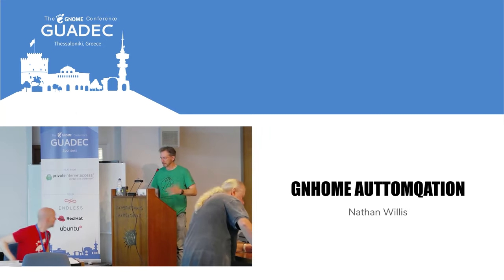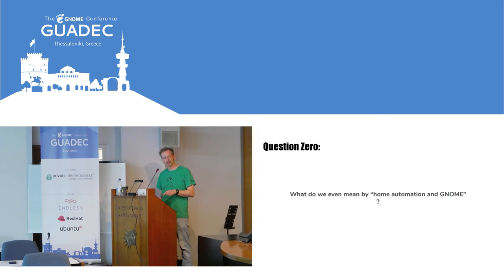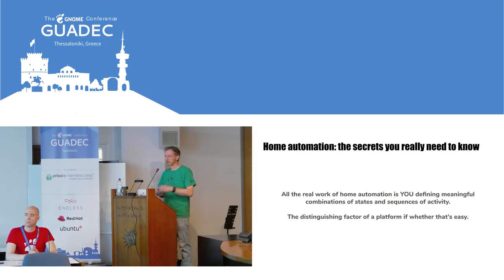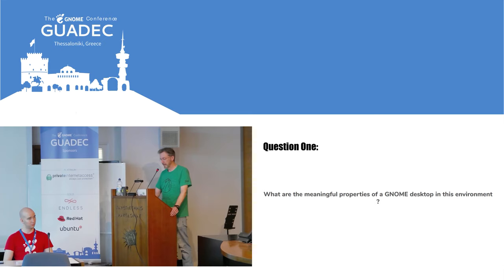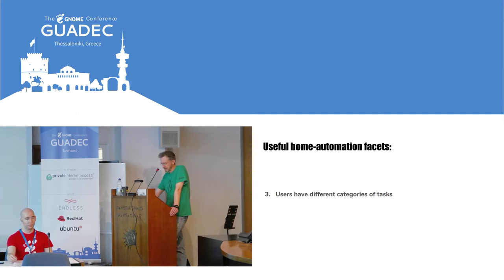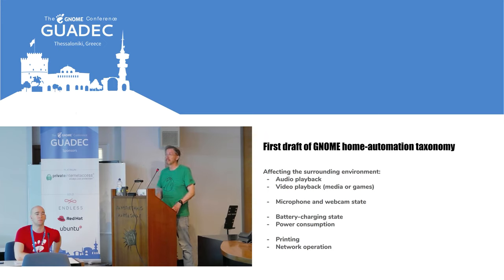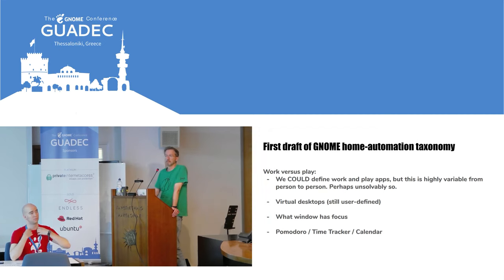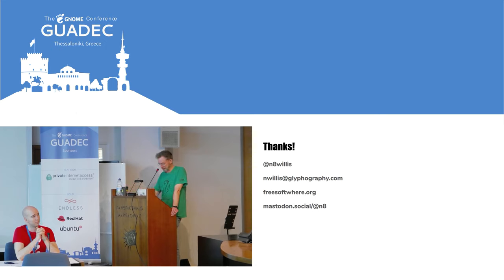GUADEC 2019 - Nathan Willis - GNHOME AUTTOMQATION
Home-automation enthusiasts have a lot of free-software options — at least for controlling lights, appliances, thermostats, and other such embedded devices. Even FOSS media centers (like Kodi) and smartphones get in on the action. But, ironically, the one piece of computing equipment that remains woefully isolated from the rest of the connected house is the Linux desktop. This talk will describe my personal effort to change that, using a suite of home-spun integrations for the Home Assistant platform. The DIY approach uses the MQTT message system to exchange updates between a GNOME desktop and a Home Assistant server, so that events like session state, application notifications, and system status can be used in Home Assistant "scenes" and automation scenarios.The session will cover the set of events I included in my "desktop automation schema" and its rationale, plus how those events fit into common home-automation recipes like presence detection, daily timers, reminders, and event triggers. It will also cover the wishlist I developed along the way, for events I could not get functional on the GNOME side and for third-party projects that could be more accommodating.We will look at both the good and the bad, recommending areas where GNOME (or general Linux plumbing) could provide easier interfaces and offering starting points for others interested in taking the effort in new directions. We will end by discussing the privacy and security implications and defining an approach that safeguards users while still offering useful functionality.